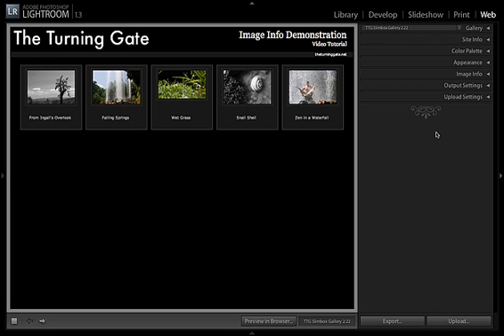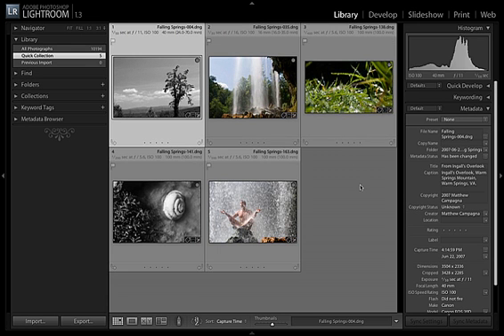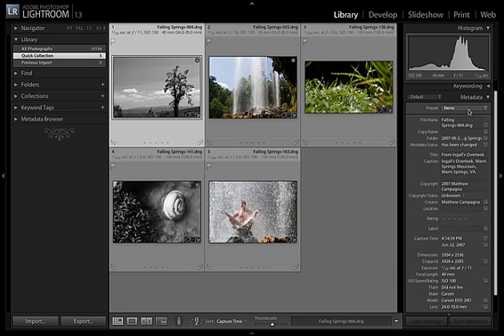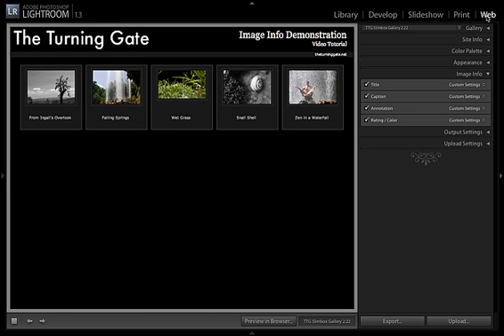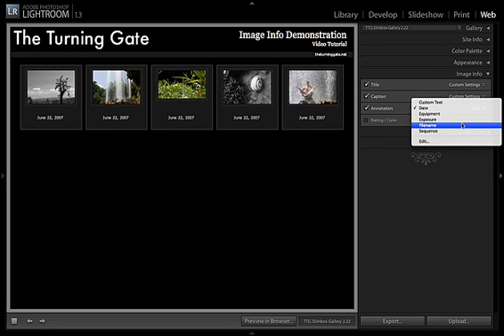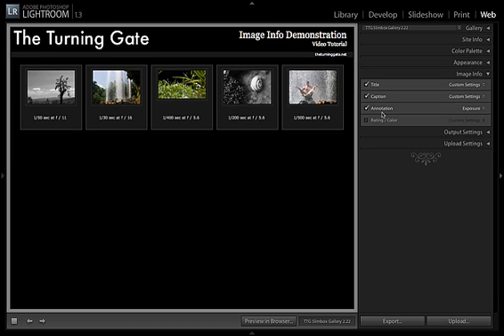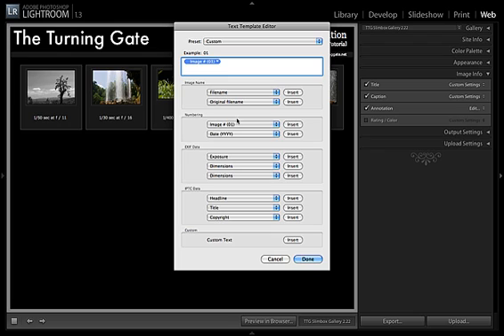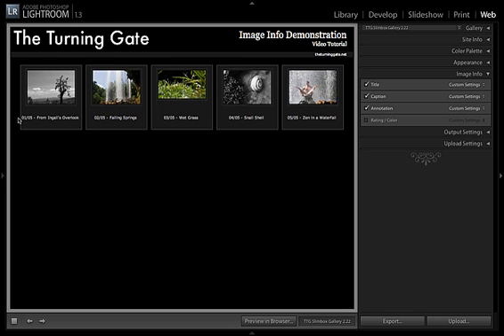Lightroom Web module - Setting Image Info (Basic)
A video tutorial on setting photo titles, captions and other info from the IPTC data in Lightroom's Web module.